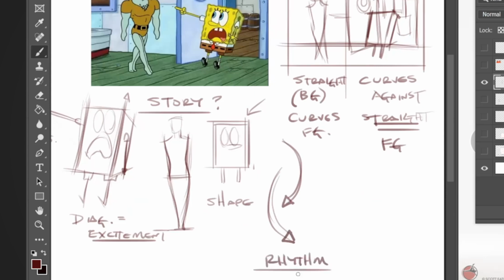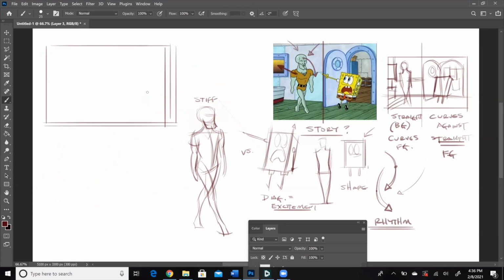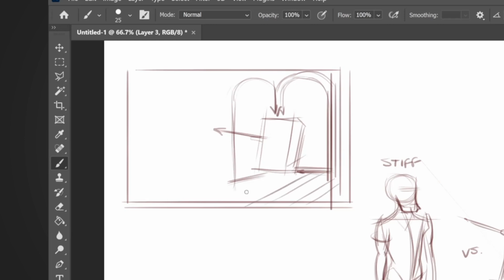Handsome Squidward Holds the Secret to Learning Anatomy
Proko course:
Introduction to Figure Construction

My Book:

The fundamentals are a tricky subject that I think can be easily over complicated. If you can focus on learning the concepts covered in this video, you're on your way to becoming a really solid artist.

0:00 Introduction
0:21 Storytelling with Shape
7:31 Making Squidward more Handsome
10:00 Character Design